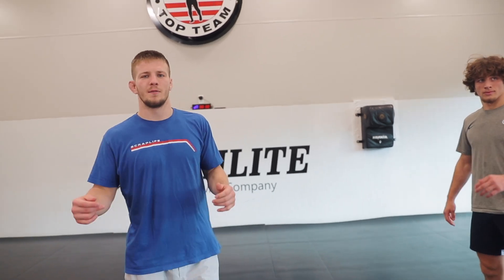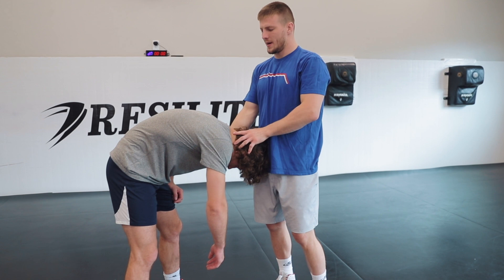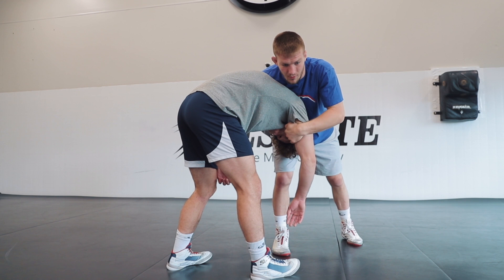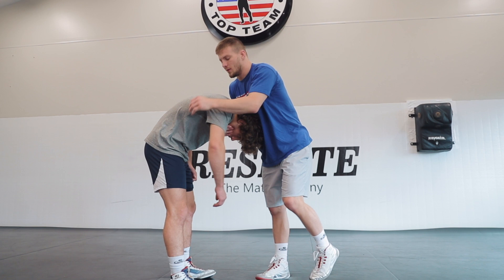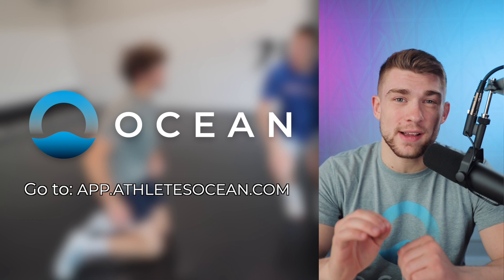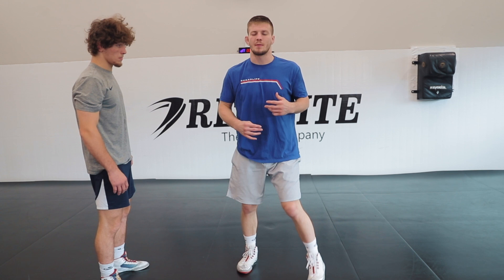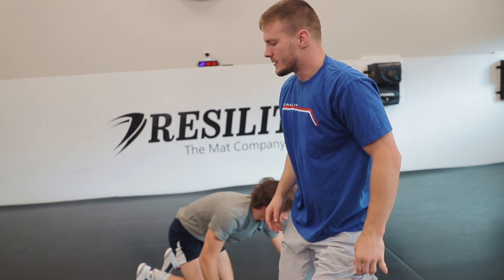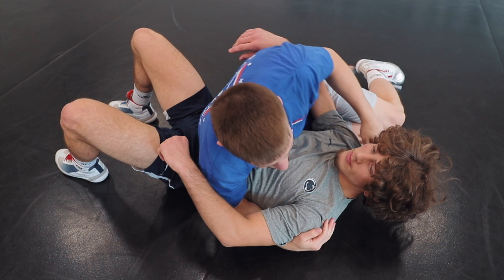Jason Nolf Wrestling Technique: He used this move in the NCAA 🤼‍♂️ FINALS!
Jason Nolf explains how to effectively use a Dresser Dump from the standing front headlock position! This is no junk move - Jason was able to use this wrestling move throughout his career and even in the NCAA Finals!

In this clip from the Front Headlock Blueprint Instructional on Ocean, wrestling sensation Jason Nolf explains the wrestling technique known as the Dresser Dump.

The Front Headlock Blueprint is an amazing opportunity to learn from the 2x US Open and 3x NCAA wrestling champion as he breaks down every aspect of his offensive front headlock series.

When you buy his full instructional video, you'll witness Nolf's valuable insights, tips, and tricks acquired through years of training and competition experience. His attention to detail and clear instruction makes learning the front headlock position easy and effective. You can always ask him questions directly on the Athletes Ocean platform!

Nolf not only teaches the technical aspects, but also outlines multiple drills and even strategies on how to implement the front headlock in competition.

Beyond that, Nolf demonstrates how to adapt and counter various defensive tactics your opponents may employ. With his guidance, you'll be  more than prepared to use the front headlock to beat any opponent.

So, whether you're an aspiring wrestler, MMA fighter, or jiu jitsu practitioner looking to expand your arsenal and further understand the intricacies of wrestling, Jason's full instructional is a must-buy.